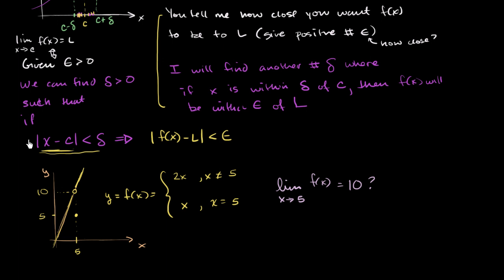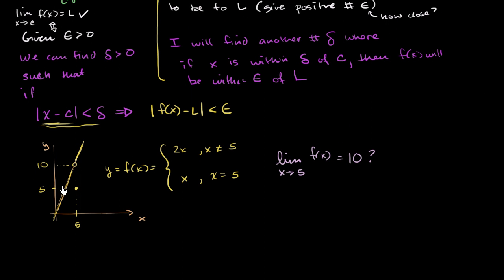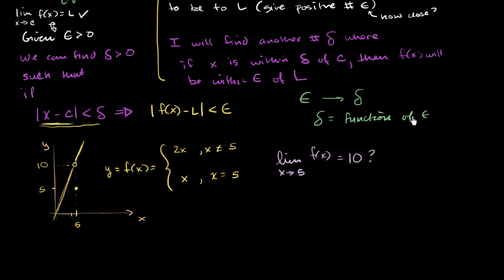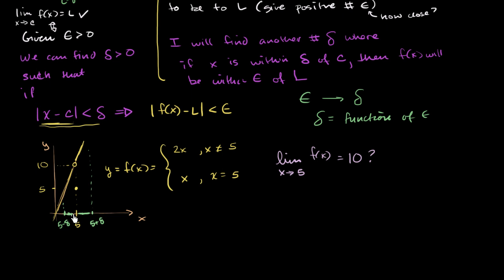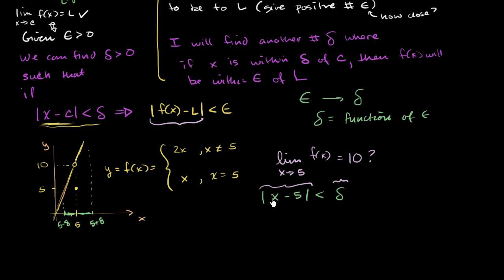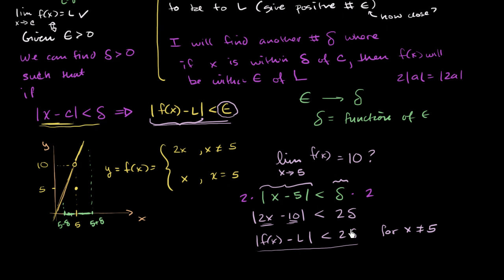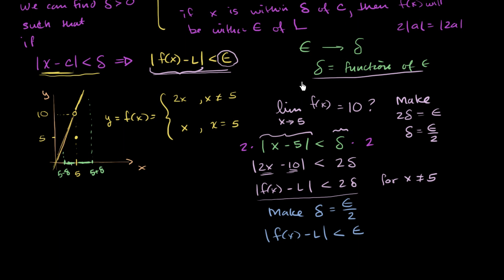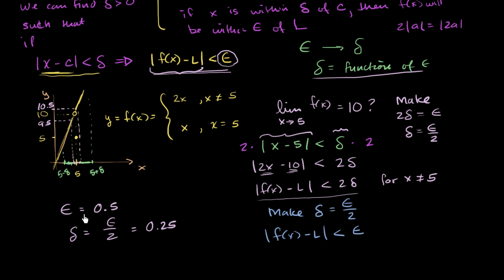Formal definition of limits Part 4: using the definition | AP Calculus AB | Khan Academy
Courses on Khan Academy are always 100% free. Start practicing—and saving your progress—now

Watch the definition of a limit in action. Created by Sal Khan.